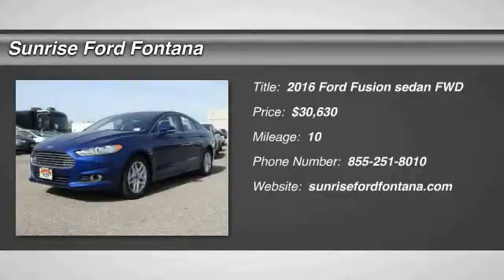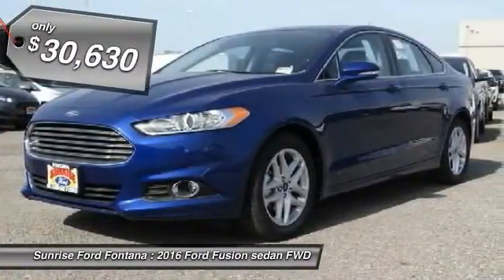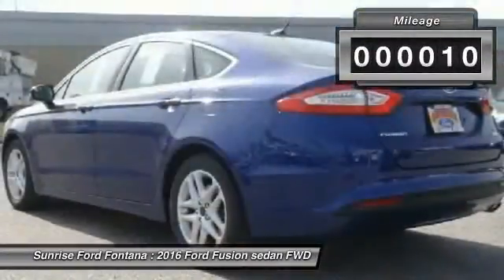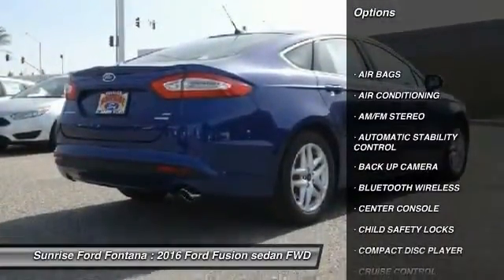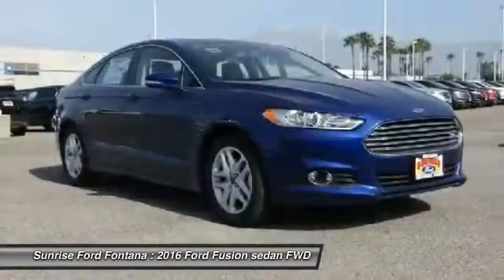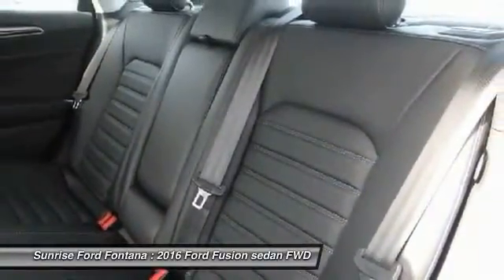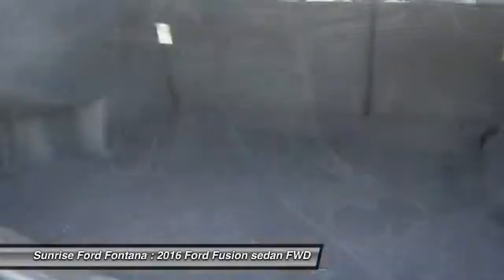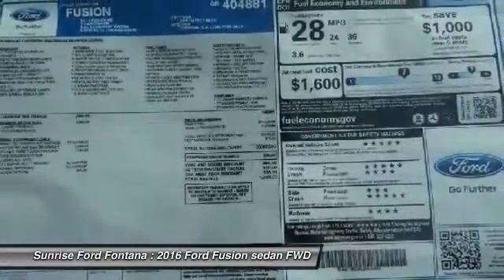2016 Ford Fusion Fontana, Chino, Norco, Moreno Valley, San Bernardino, CA FG3596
2016 Ford Fusion 4dr Sdn SE FWD

16005 VALLEY BLVD.

SUNRISE FORD FONTANA: PROUDLY SERVING FONTANA, CHINO, NORCO, MORENO VALLEY, SAN BERNARDINO, AND SURROUNDING SOUTHERN CALIFORNIA LOCATIONS. THIS DEEP IMPACT BL 2016 Ford FUSION IS EQUIPPED WITH A ENGINE: 1.5L ECOBOOST , AUTOMATIC TRANSMISSION, AND RECEIVES AN ESTIMATED 22 City/34 Hwy MPG. FONTANA, CA 92335. FONTANA, CA  CHINO, CA  NORCO, CA  MORENO VALLEY, CA  SAN BERNARDINO, CA 2016 Ford FUSION 4dr Sdn SE FWD Stock #: FG3596 | VIN: 3FA6P0HD9GR404881 | 2016 Ford Fusion 4dr Sdn SE FWD Sunrise Ford Fontana